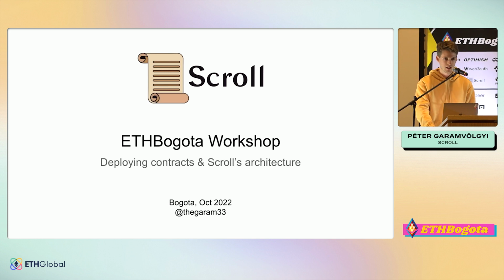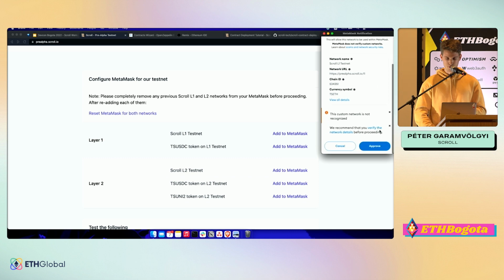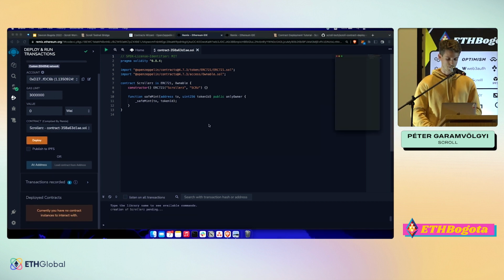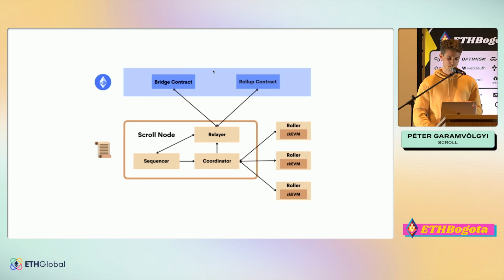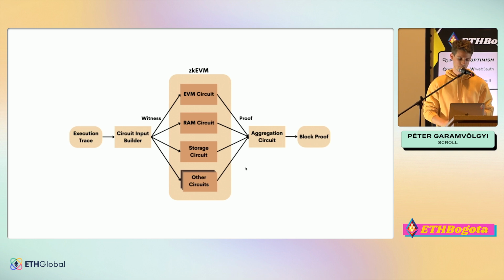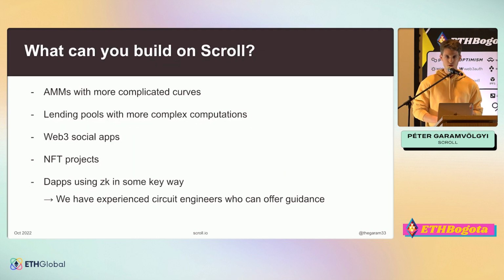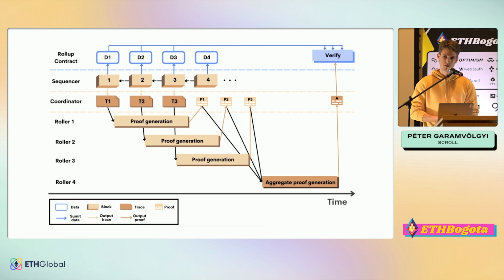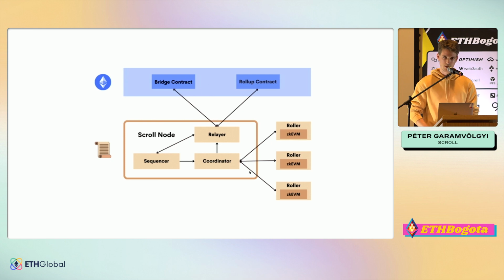Scroll 🛠 An Introduction to Scroll: Deploying contracts and a glimpse into the infrastructure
Join Péter Garamvölgyi from Scroll for a workshop titled "An Introduction to Scroll: Deploying contracts and a glimpse into the infrastructure."